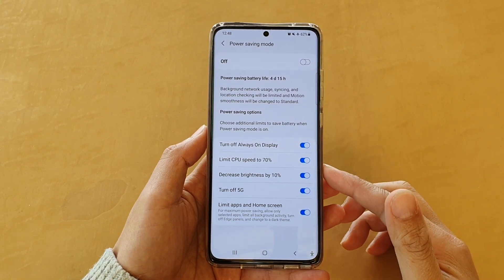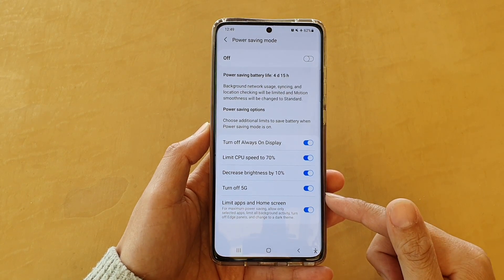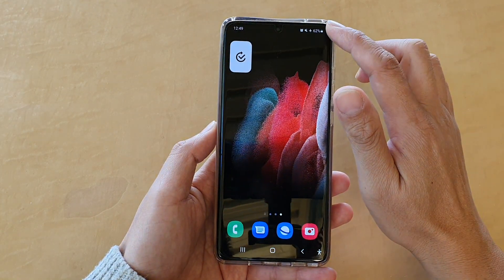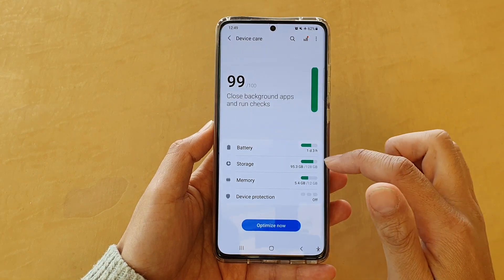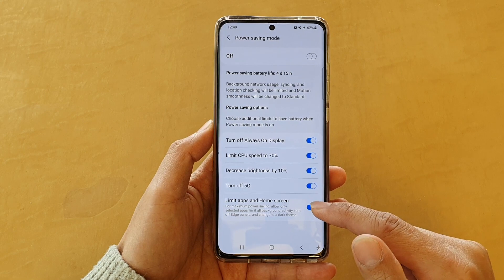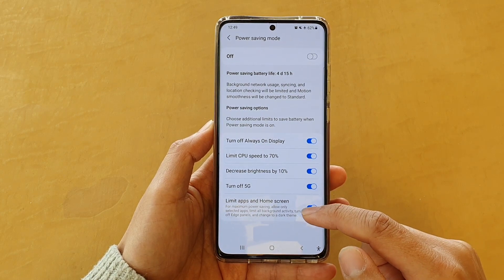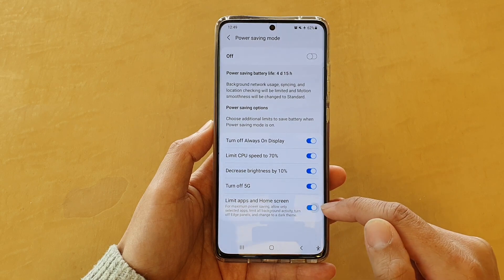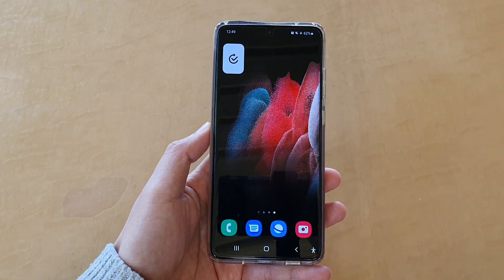Galaxy S21/Ultra/Plus: How to Enable/Disable Limit Apps & Home Screen For Maximum Power Saving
Learn how you can enable or disable Limit Apps & Home Screen for Maximum Power Saving on Galaxy S21/Ultra/Plus.